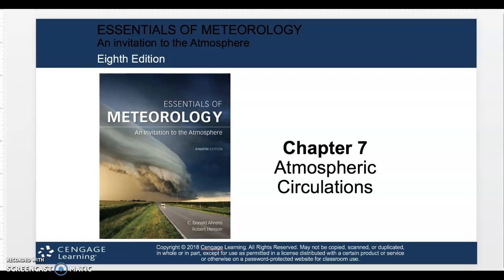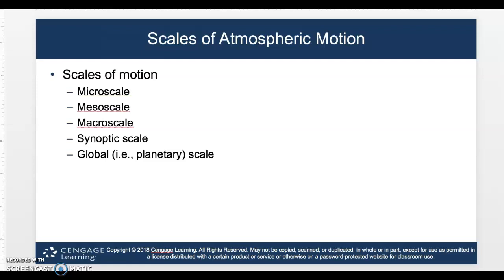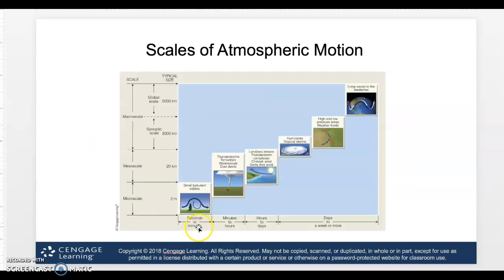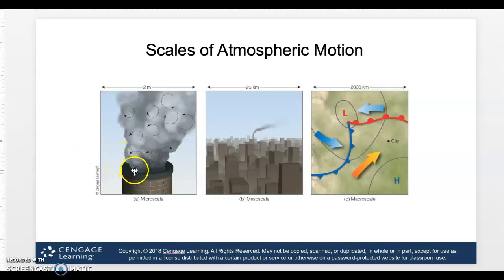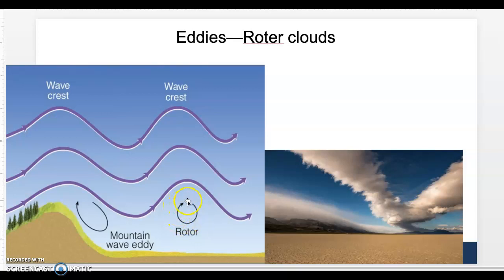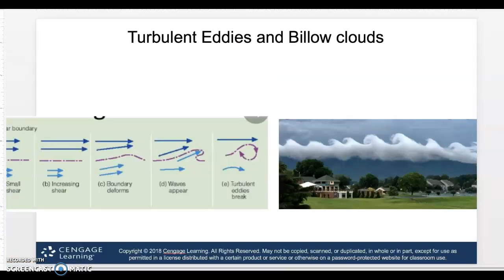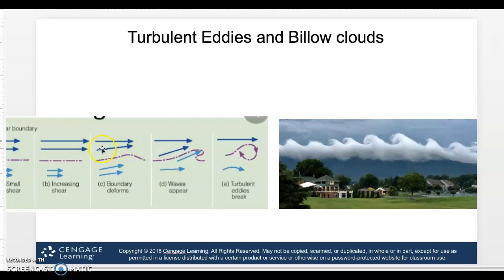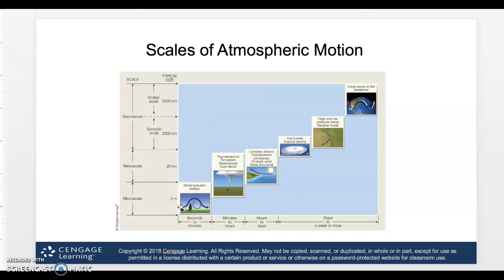Chapter 7 - Video #1 - Scales of Motion, Eddies